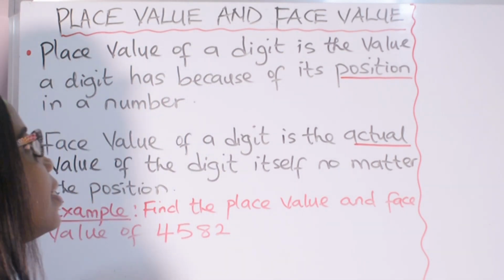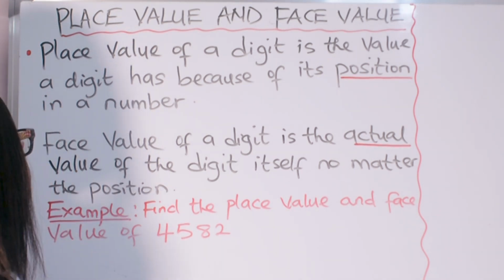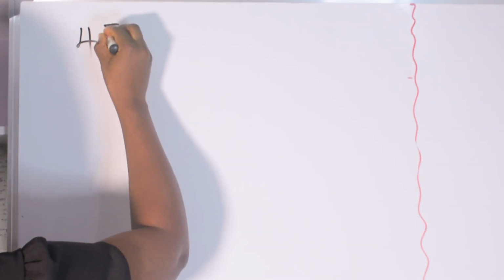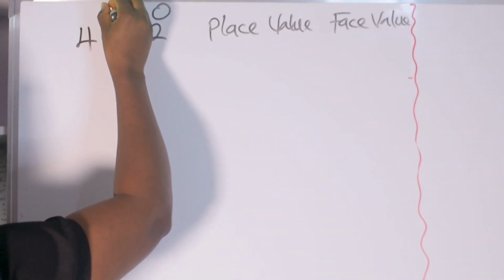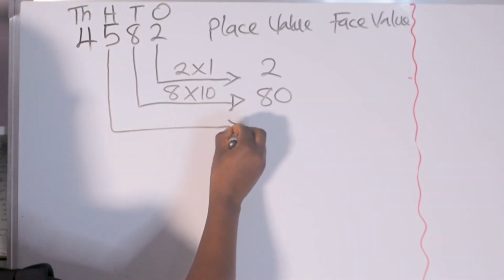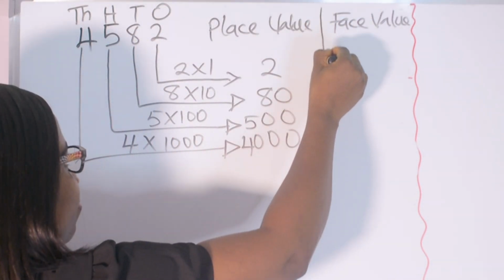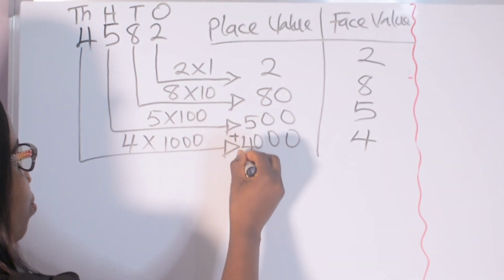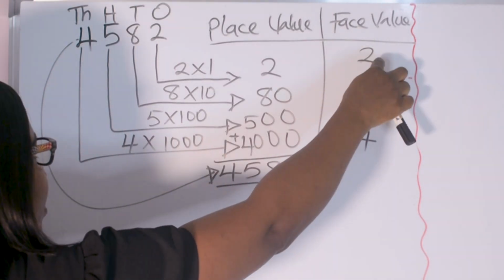Best way to explain Place Value and Face Value of Numbers to a beginner#mathematics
Understanding numbers becomes easy when you learn place value and face value! In this video, we break down these important math concepts in a simple and fun way to help kids identify the value of digits based on their position and recognize their actual value. Perfect for beginners, this lesson will boost confidence and make learning numbers exciting!